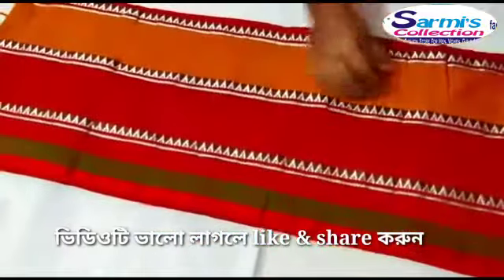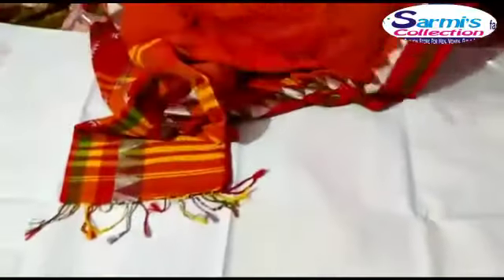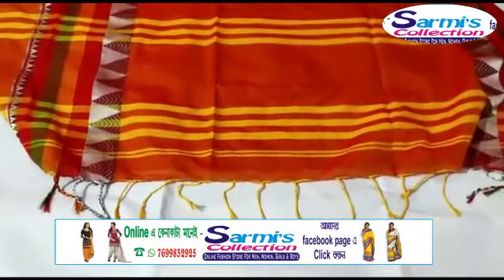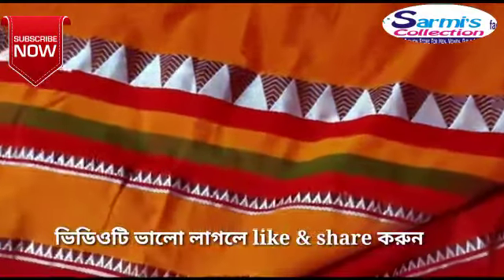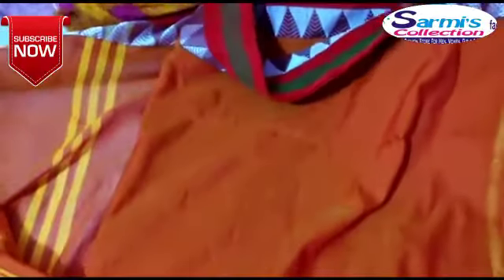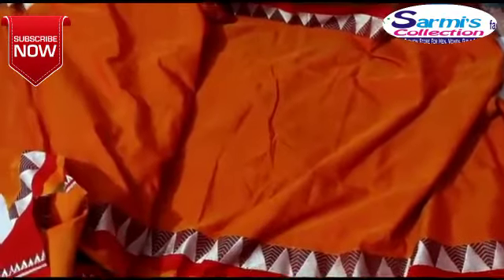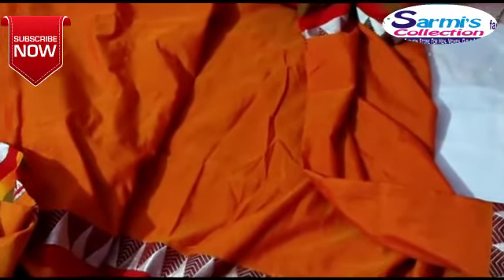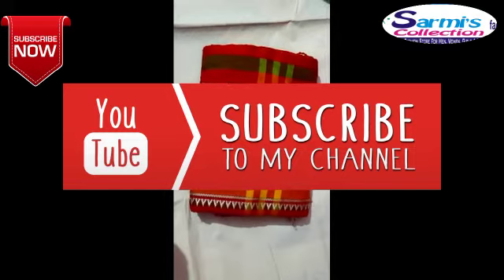খাদি কটন শাড়ি // Khadi cotton saree // Sarmi's Collection // Diamond Harbour